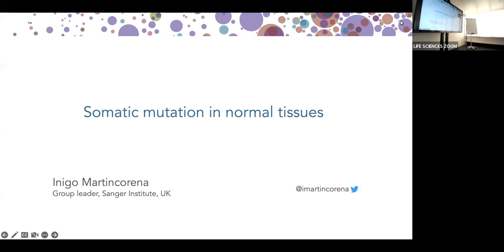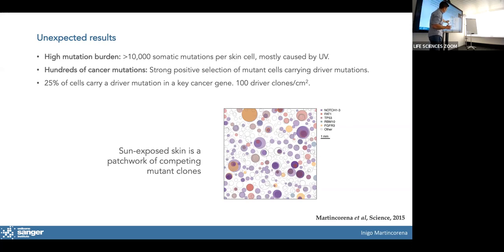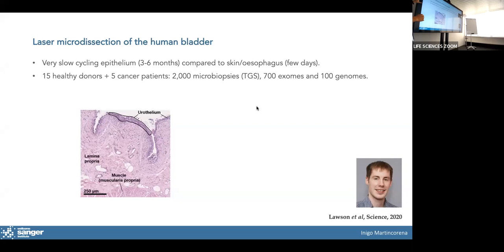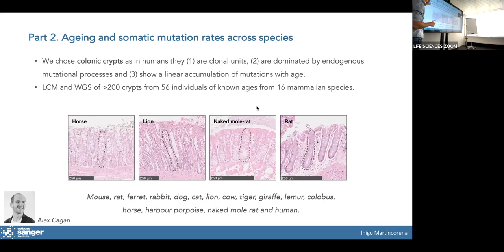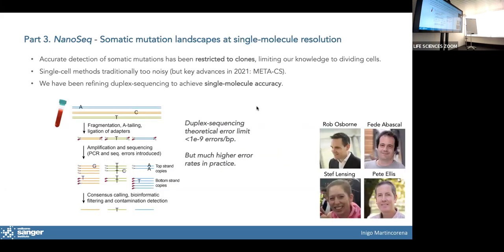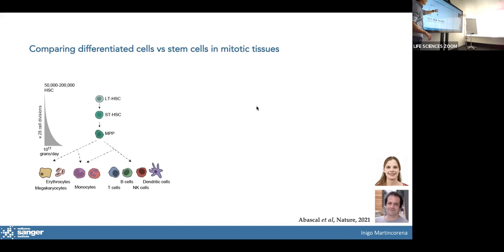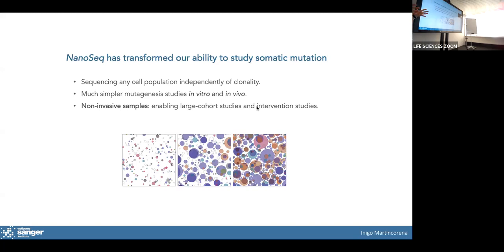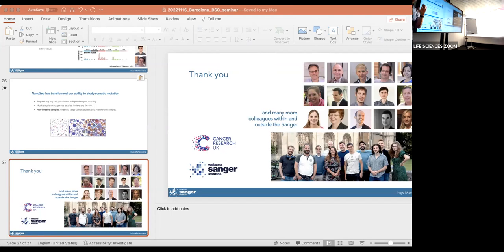Hybrid BSC RS/Life Session: Somatic mutation in normal tissues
Speaker: Íñigo Martincorena, group leader at the Sanger Institute investigating somatic mutation in normal tissues, cancer and ageing

"Somatic mutations underpin cancer development and have been speculated to contribute to aging and a range of diseases. Over the past decade, the ability to sequence cancer genomes has transformed our understanding of the genetics and evolution of a wide range of cancers. However, owing to technical limitations, much less is known about the earliest steps of cancer and how cells in our tissues accumulate mutations during normal ageing. In this talk, I will summarise our work over the past few years to unravel the extent of somatic mutation and clonal selection in normal tissues. I will also discuss how recent technological developments are opening new frontiers in this nascent and exciting field."